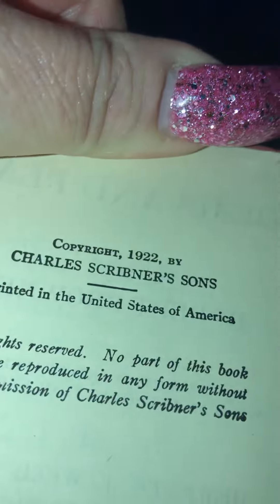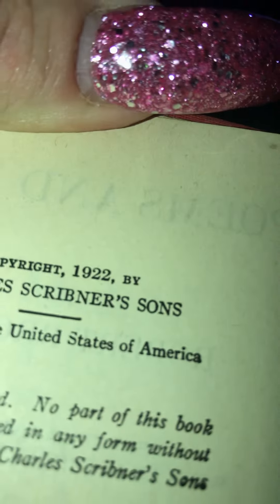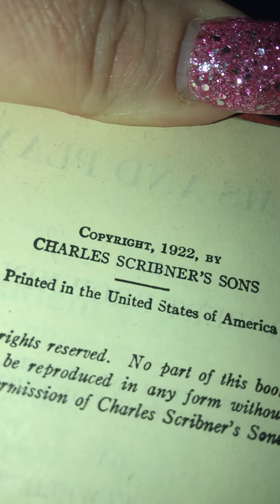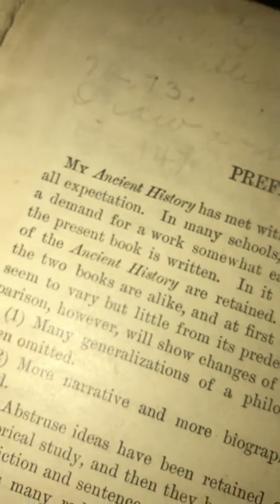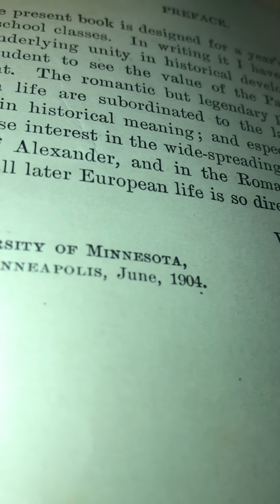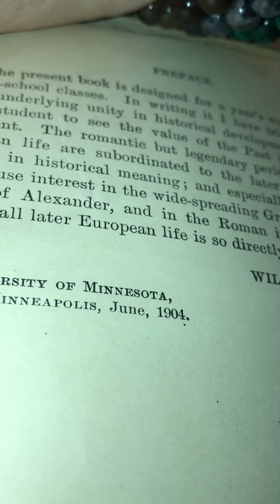A few books that belonged to my great grand parents and are over a century old some from the 1840s